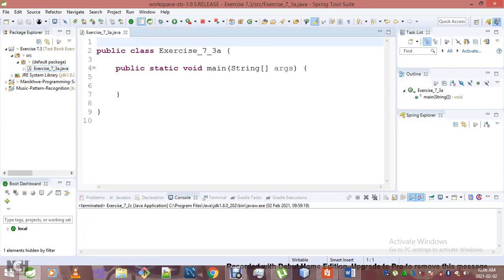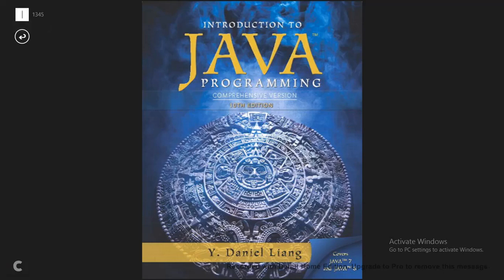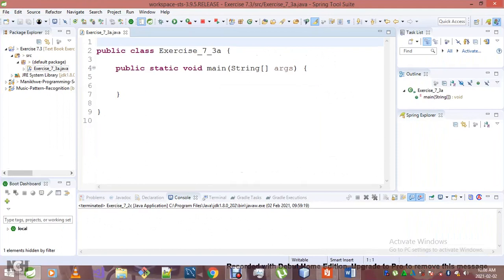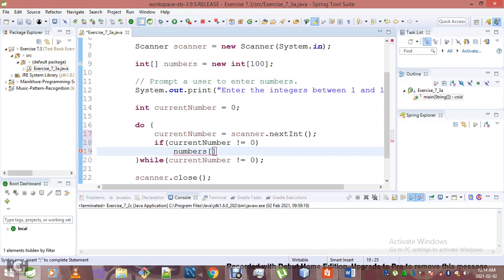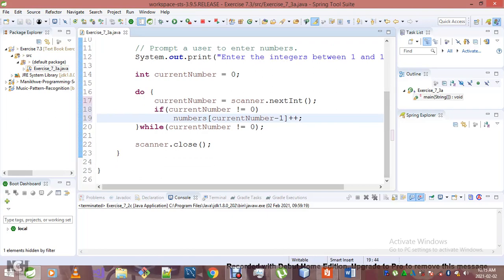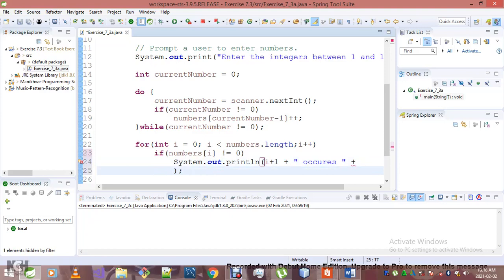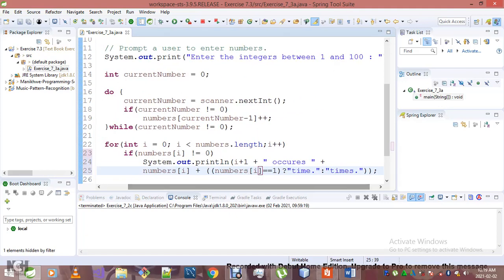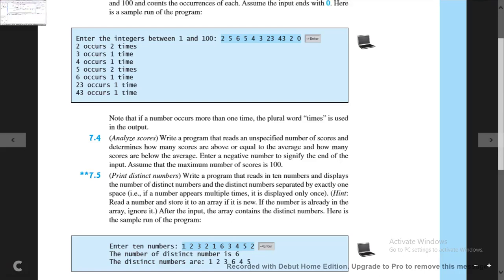Introduction To Java Programming Exercise 7 3a